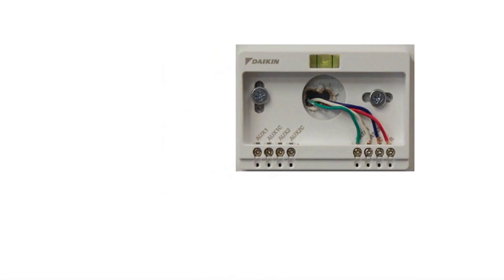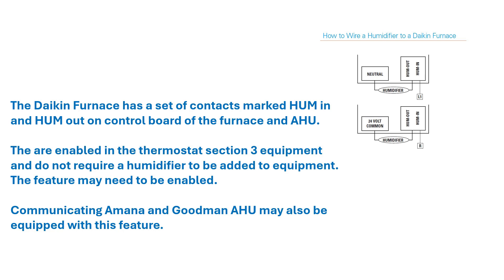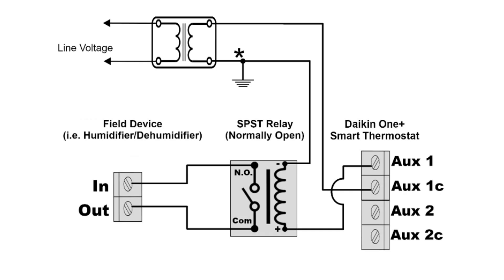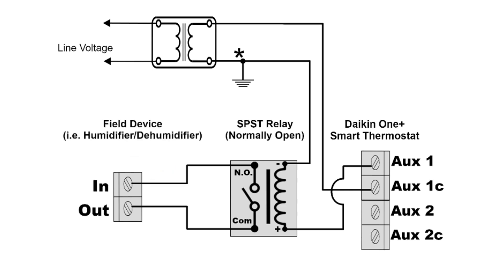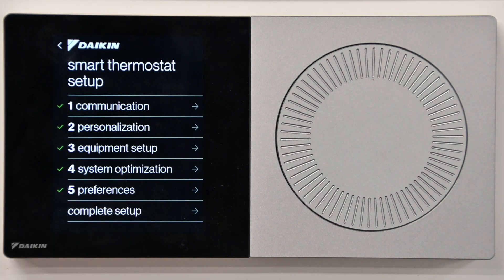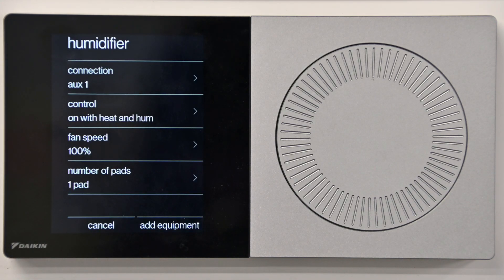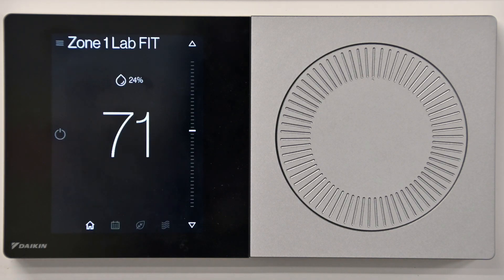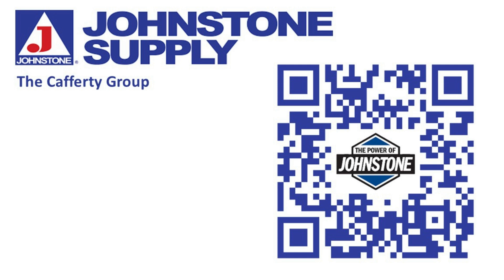Daikin ONE and ONE touch add Humidifier to AUX contact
Proper method to add humidifier to aux contacts with use of isolation relay